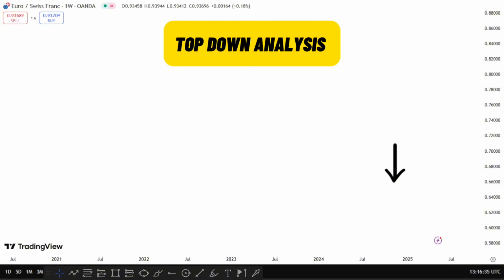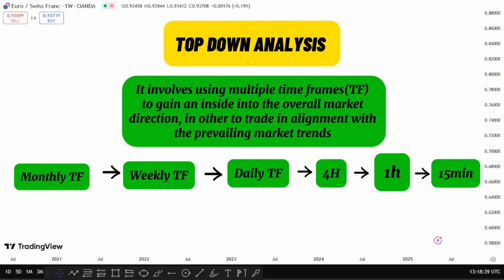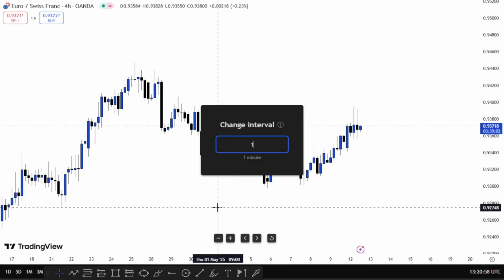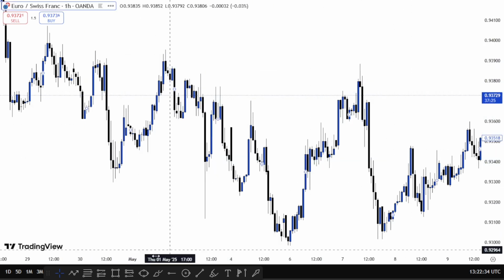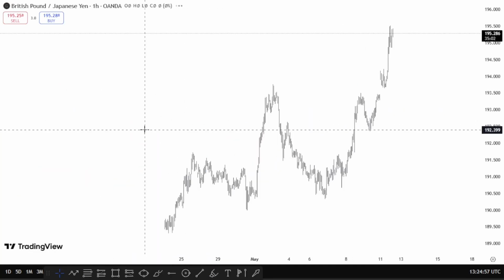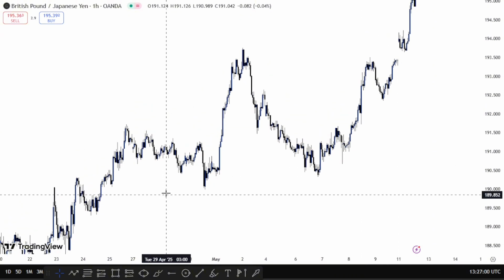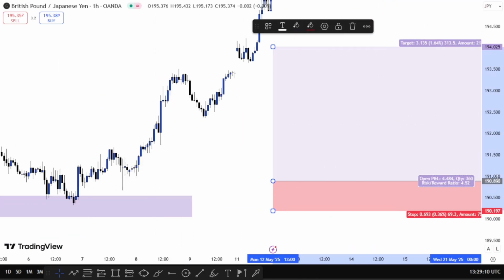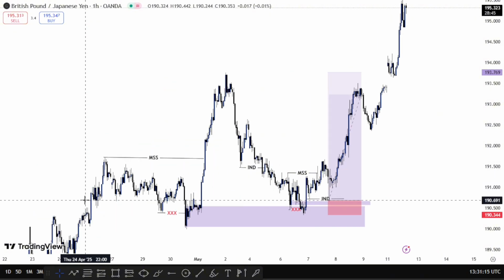The Best Top Down Analysis Strategy for2025 | Forex Trading Guide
ibl=34066&bk=TradingwithOj

SOCIALS